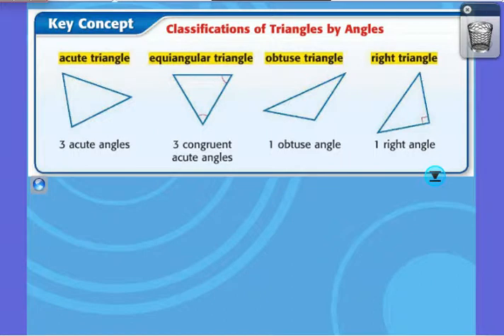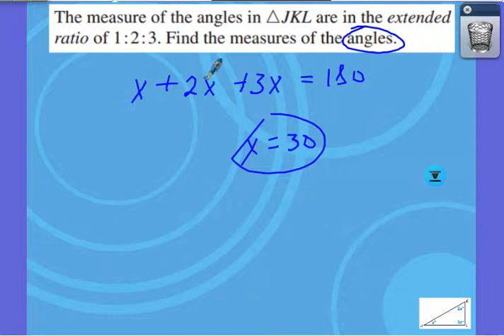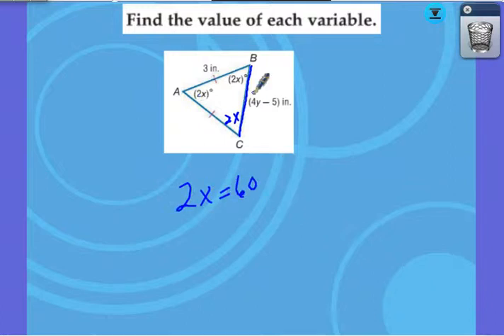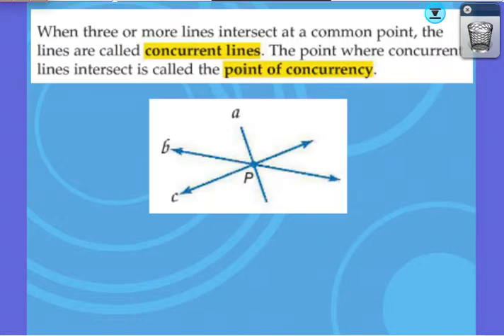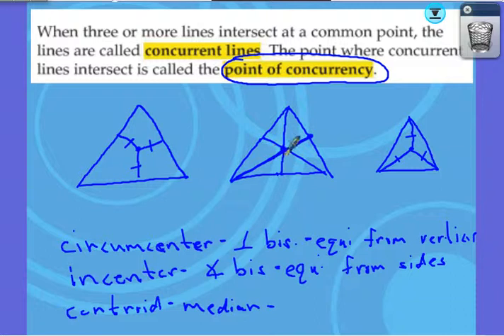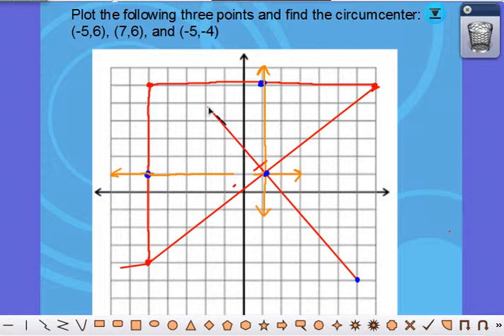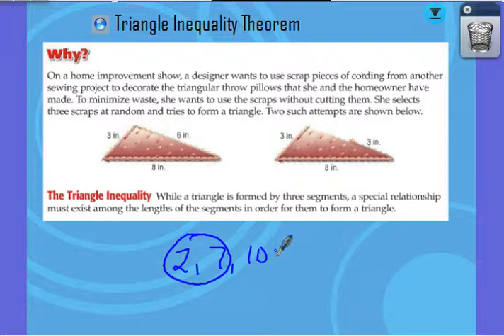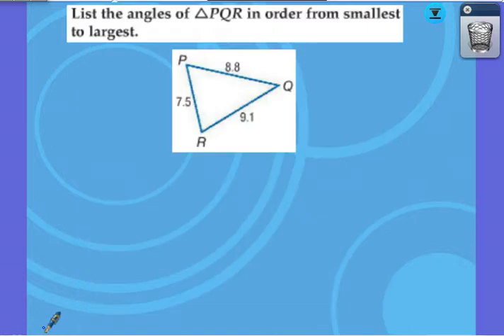Chapter Four Review